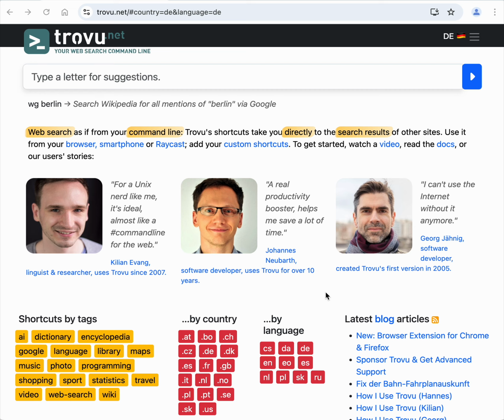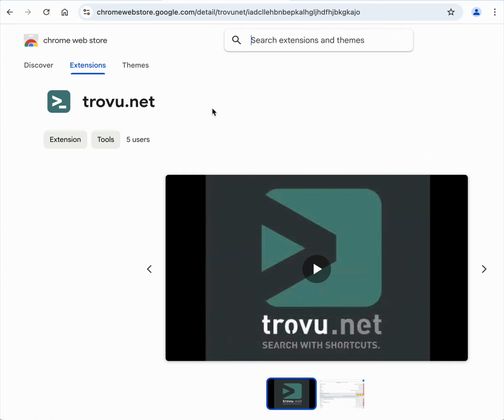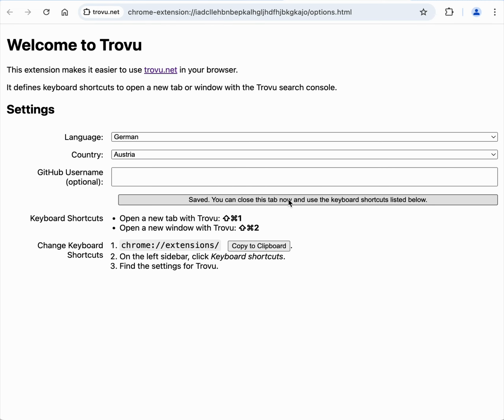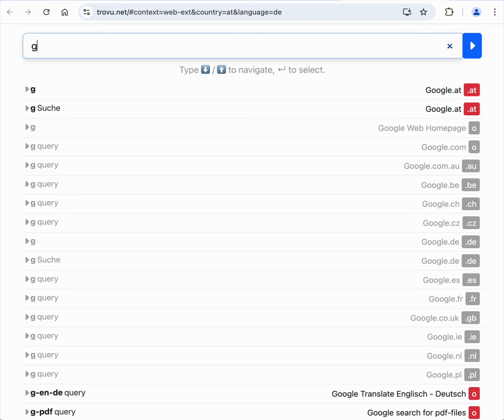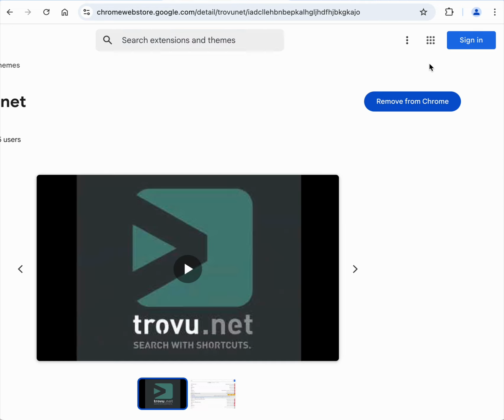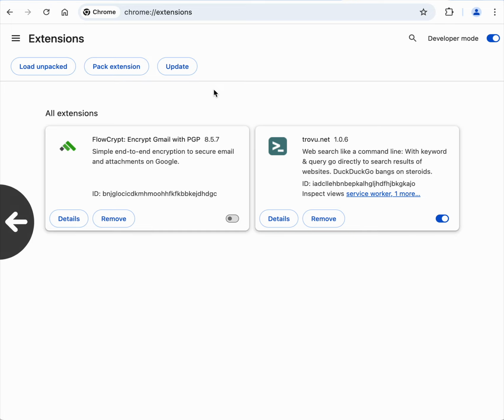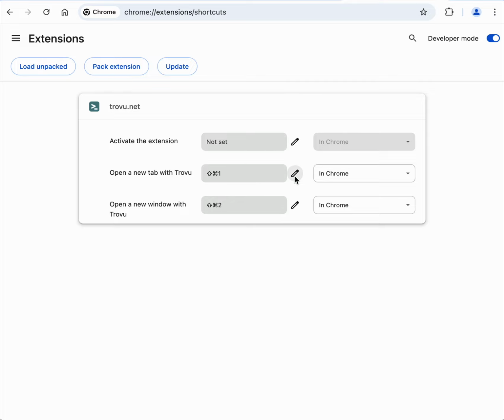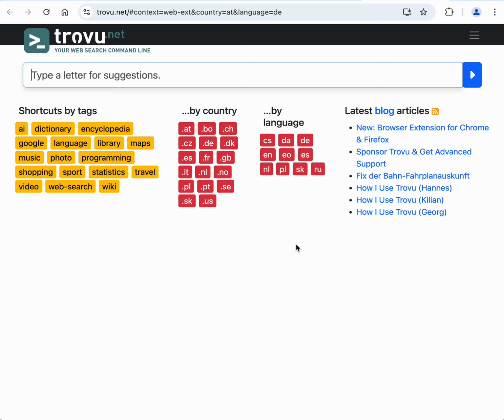Trovu Browser extension: Installation & Usage